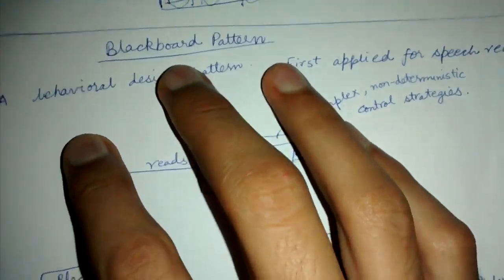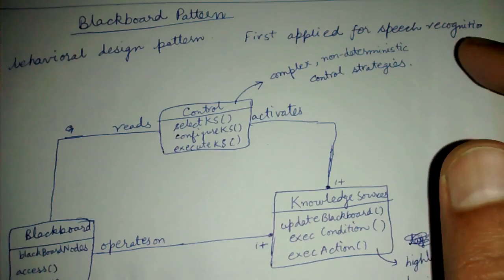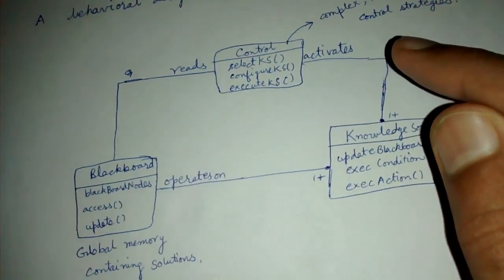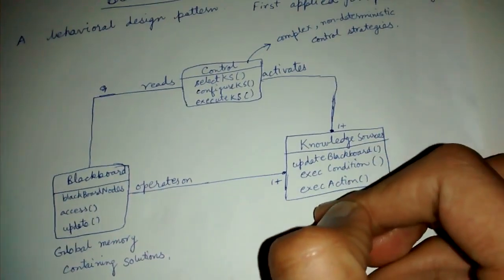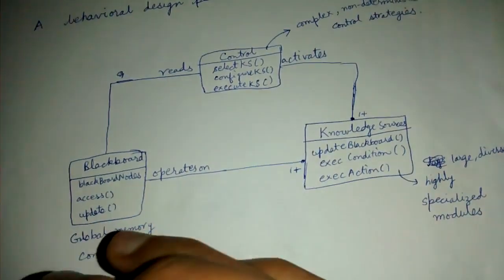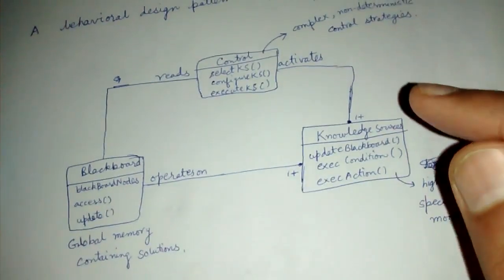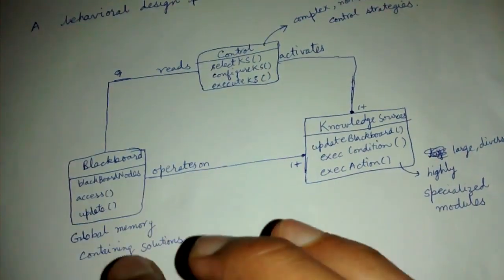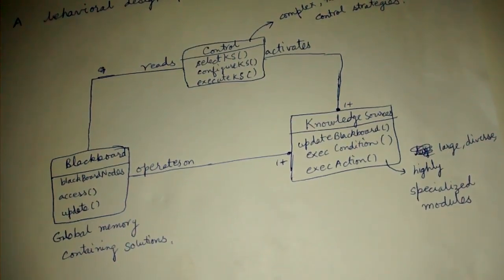Blackboard design pattern